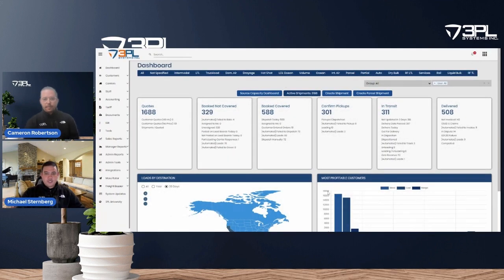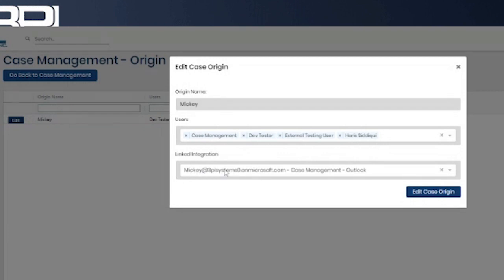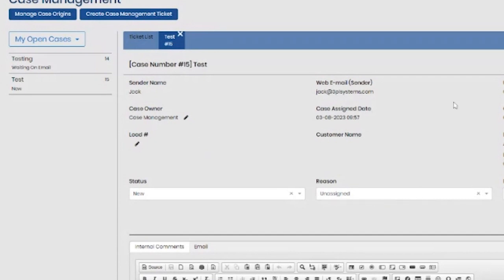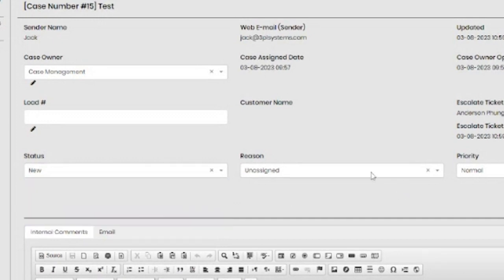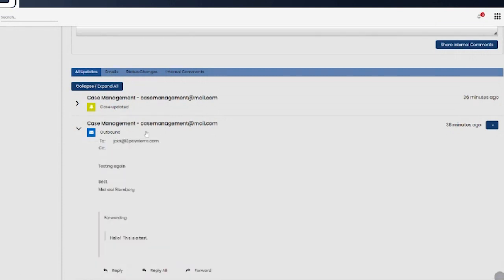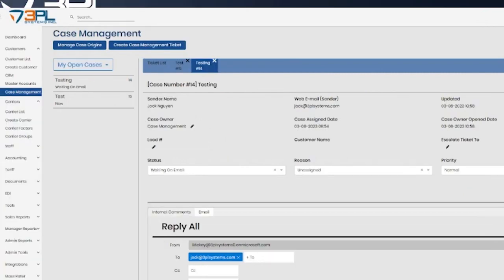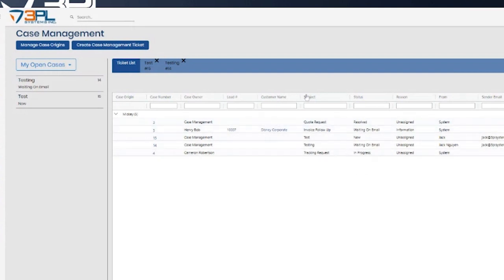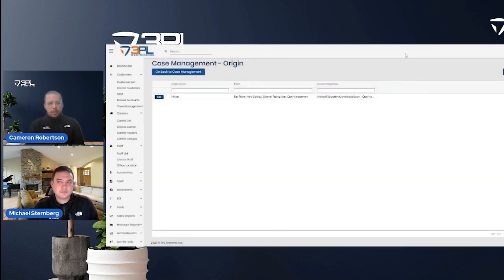3PL Systems Case Management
Cameron Robertson and Mike Sternberg recently revealed the all-new case management tool from 3PL Systems on Linkedin Live.

This powerful ticketing system streamlines the customer experience by eliminating third-party software needs, allowing users to upload documents related to a specific case while introducing manual ticketing features. With plans underway, including making this available for sales purposes and integrating OCR into its interface.

Customers will no longer need to feel overwhelmed with managing emails, phone calls, or other areas of their services.

3PL Systems Team